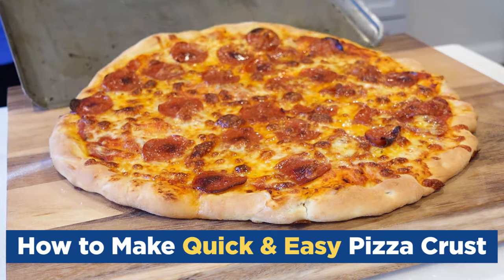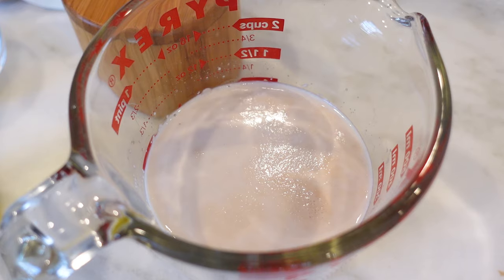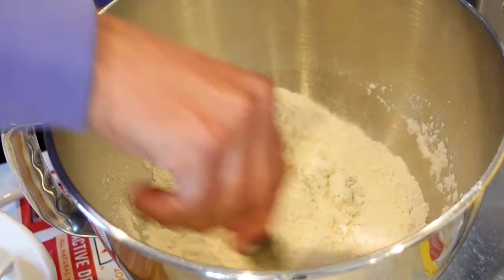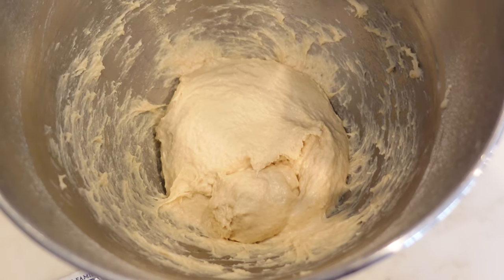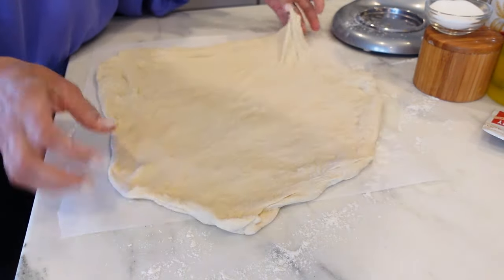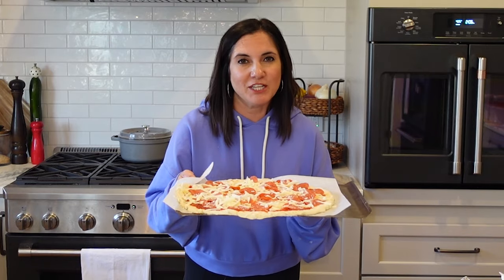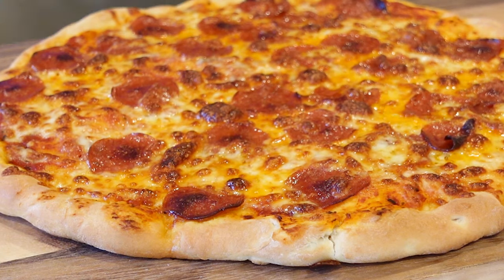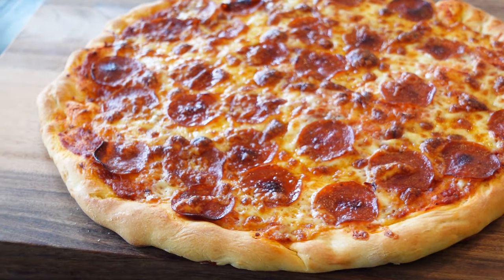How to Make The Fastest & Easiest Pizza Crust | Quick & Easy Kid-Friendly Food | Allrecipes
Pizza deserves its reputation as the ultimate kid-friendly food, and making your own crust at home is super quick and easy. Nicole shows you how to prepare a homemade pizza crust that only needs 5 minutes to rest before it's ready for toppings. This simple recipe yields a soft, chewy crust, and it saves the day when you don't have time to wait for pizza dough to rise.

00:00 Introduction
00:23 How To Make The Dough
1:44 Shaping The Dough
2:22 Pizza Toppings And Baking
2:44 Second Pizza
3:27 Taste Test